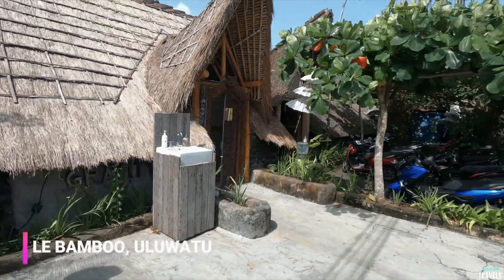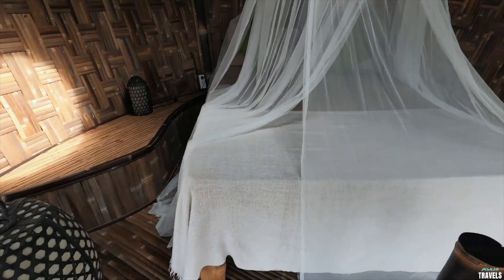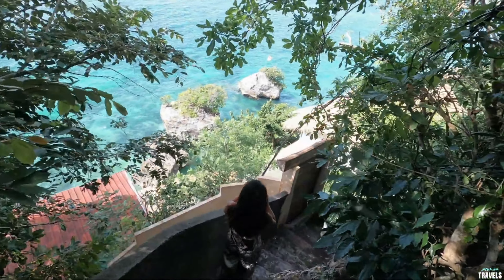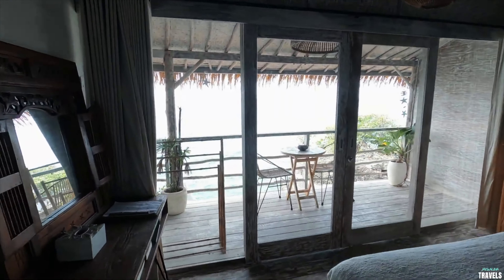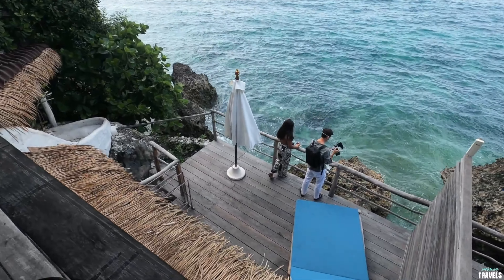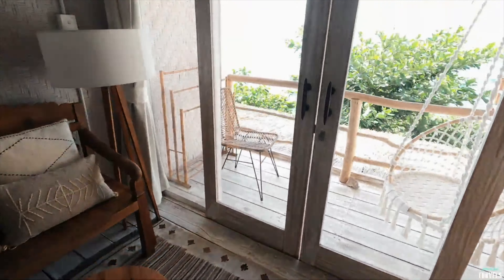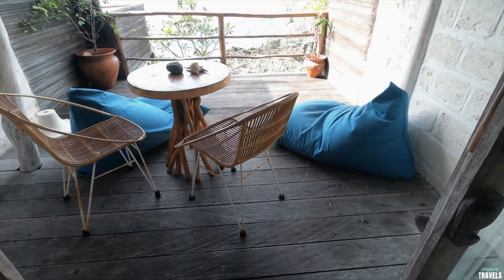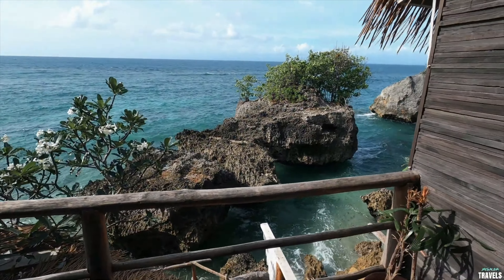Uluwatu Bali: Our 3 Favourite Stays and Beaches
Today, we're taking you on a virtual tour of the breathtaking Uluwatu region in Bali, Indonesia. Join us as we reveal our top 3 favourite stays and beaches in this stunning paradise. 🌊🌞

Uluwatu is a region filled with lush jungles, dramatic cliffs, and pristine beaches. We'll take you inside our top 3 clifside stays, showcasing the best of Balinese style, eco-friendly design, and breathtaking views.

Next, we'll dive into the crystal-clear waters of our favourite Uluwatu beaches. Get ready to be mesmerized by the natural beauty of Nyang Nyang  Beach, Padang Padang Beach, and our fav, Green Bowl Beach. Each offers unique experiences, from exploring hidden caves, surfing dream to relaxing on soft white sand, surrounded by lush greenery.

As always, we'll share insider tips and tricks to help you make the most of your Uluwatu adventure.

Our Sleepwear Brand Lé Silk